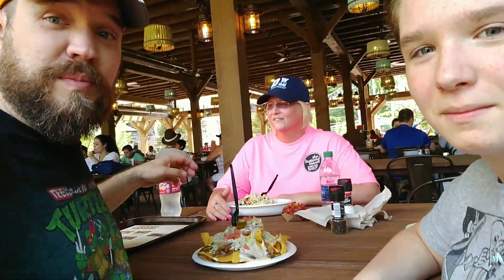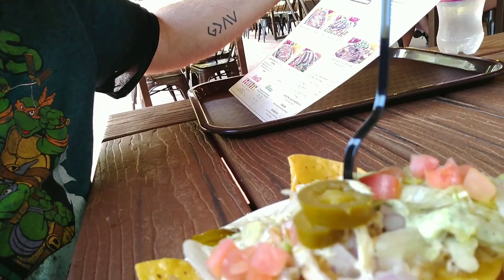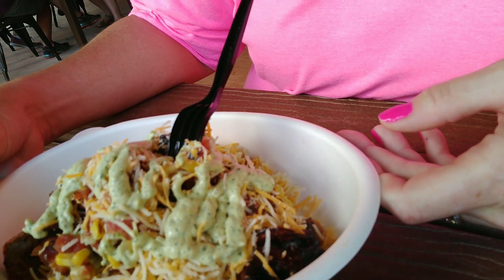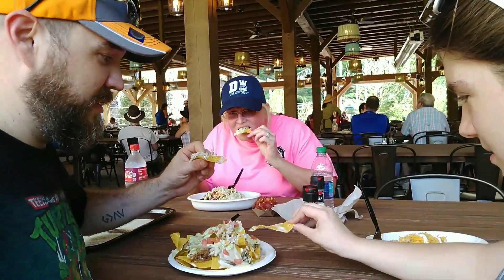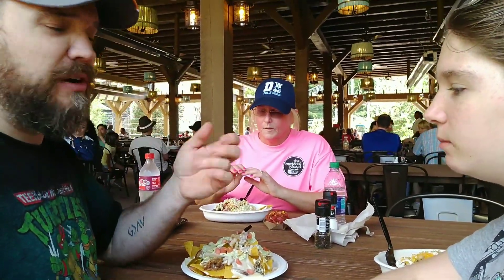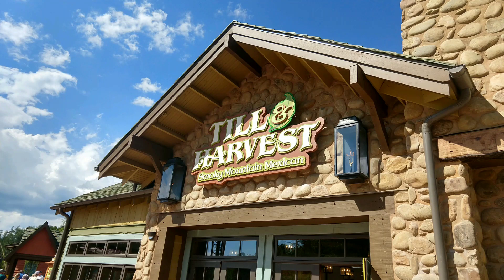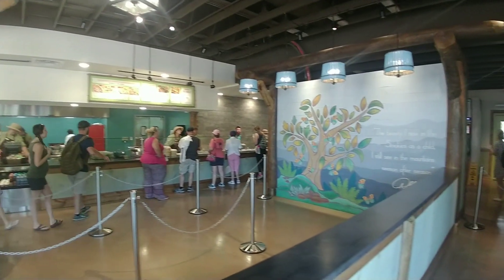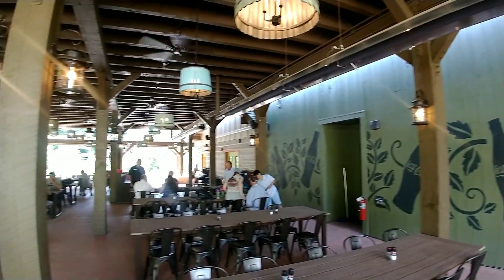Till and Harvest restaurant grand opening in Dollywood TN 2019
Our first experience in the new restraraunt in Wildwood Grove

Savor the flavors of Smoky Mountain Mexican at this all-new eatery inside Wildwood Grove. Your family can sit outside on the open-air patio with burritos or bowls filled with fire-grilled meats, fresh vegetables and more while enjoying the mountain breeze.

Adjacent to Till & Harvest is Sweets 'n' Treats! The name says it all. This easy walk-up sweet shop offers plenty of options for on-the-go snacking.

Till and Harvest is a no frills eatery featuring quick, counter or table service with prices to match. There's ample seating outside on a large, open air covered patio, and the laid back outdoor atmosphere perfectly matches the simple, but well executed Mexican fusion described as “Smoky Mountain Mexican.”

Also, Johnny 5 started a thing.